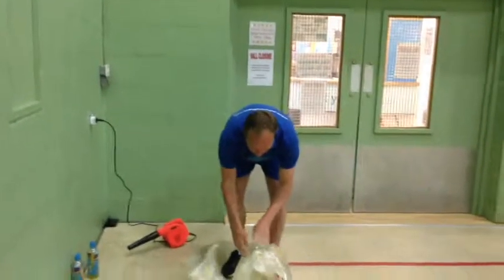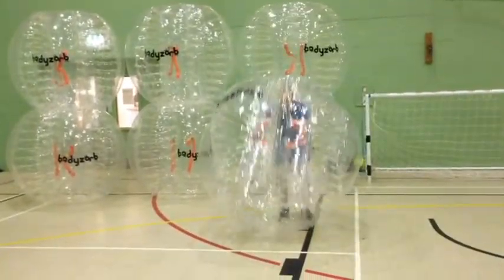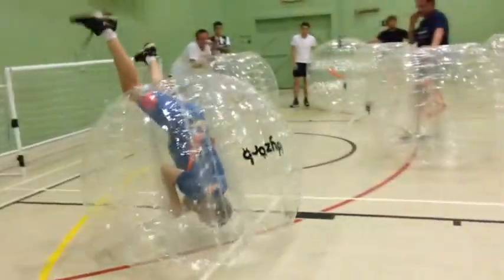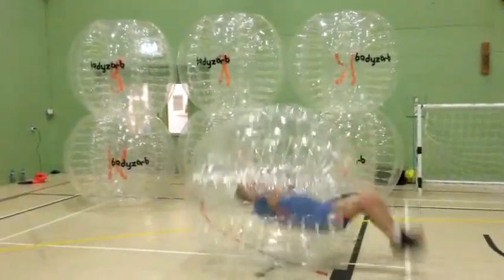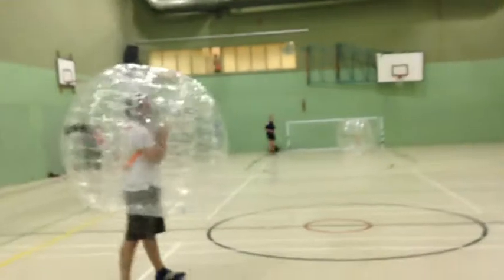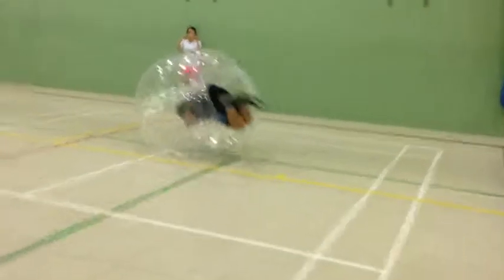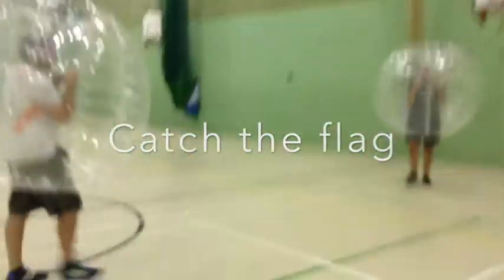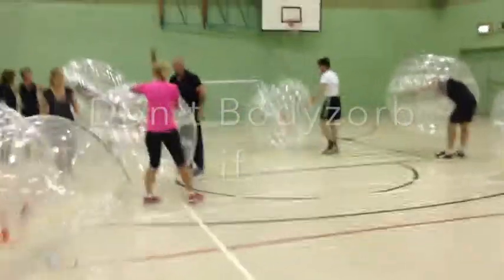Bodyzorb training video